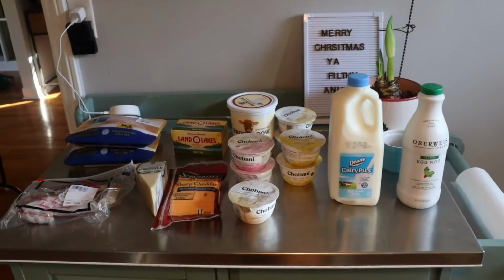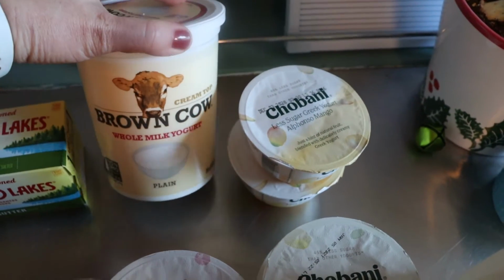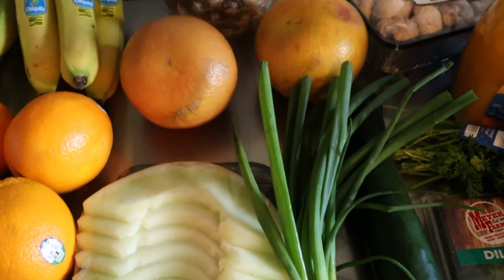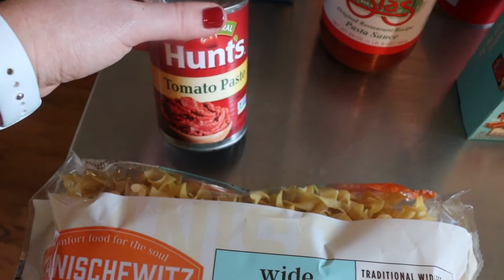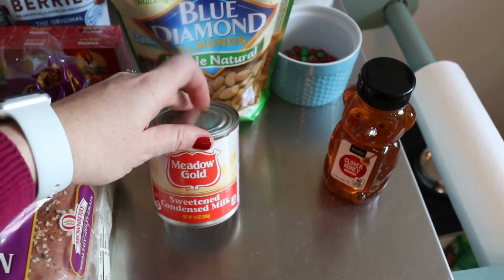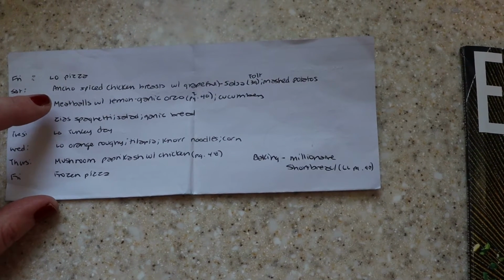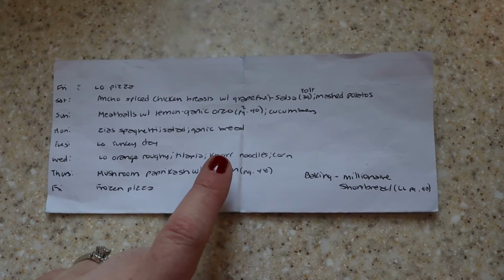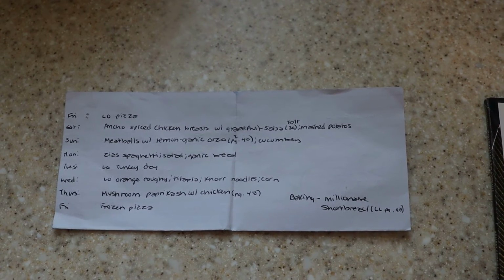Grocery Haul and Meal Plan # 12 | Sunset Foods | Eating Well Magazine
Today I show you what I got from Sunset Foods for our weekly grocery haul.   I also showed you my meal plan using Eating Well's December of 2020 Magazine as well as a baking recipe from Country Living.

My Channel: On my channel you will typically find recipes, meal inspiration, grocery hauls, cooking tips and tricks for working moms.